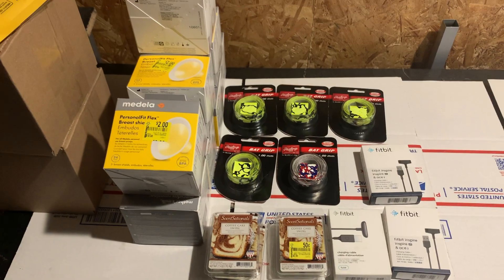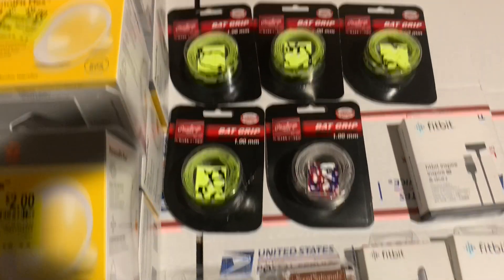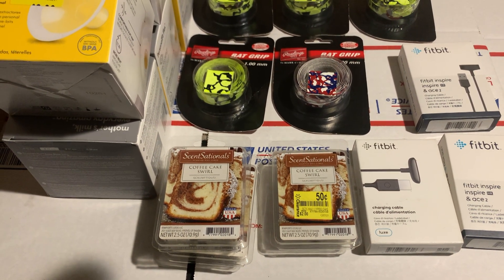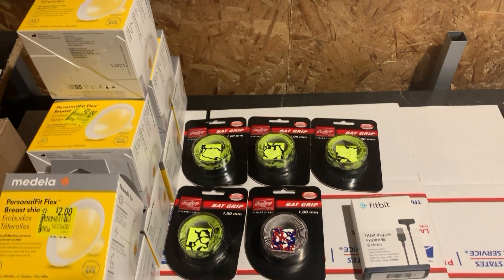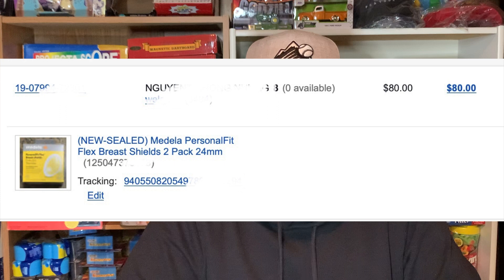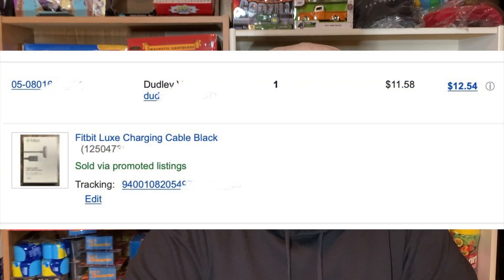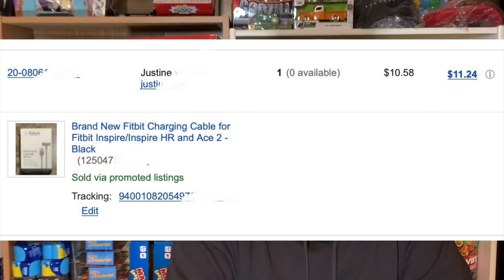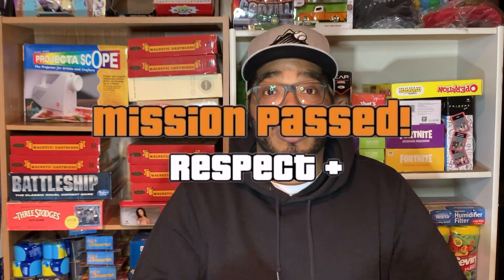Quick $126.50 from shopping @ Walmart | Walmart Experiment | What Sold On eBay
In this episode D Dot breaks down another Walmart trip! The aim is always proper research to make sure you make profits! Sourcing from Walmart can bring you profits! Visiting several locations on a regular can help build your store!